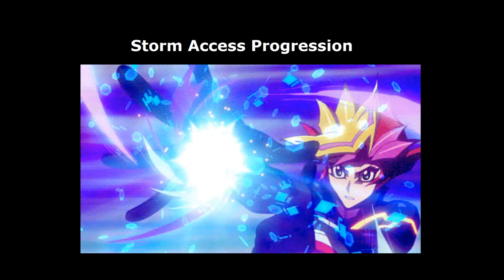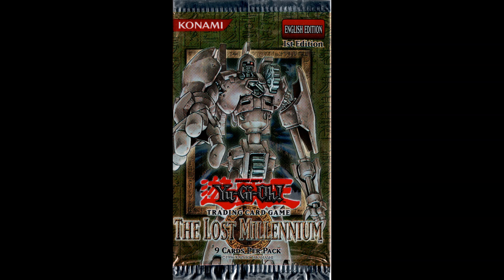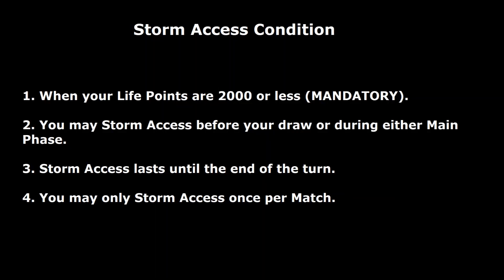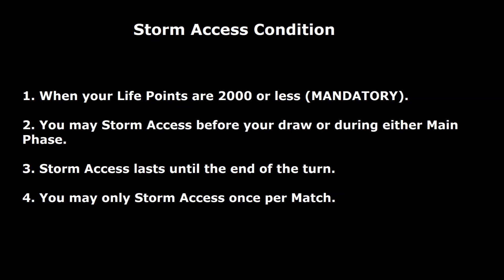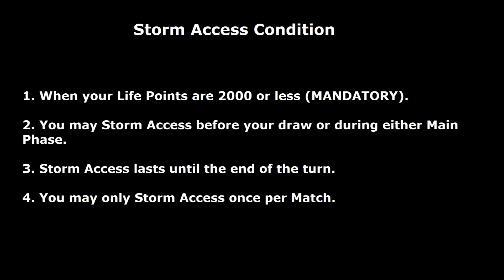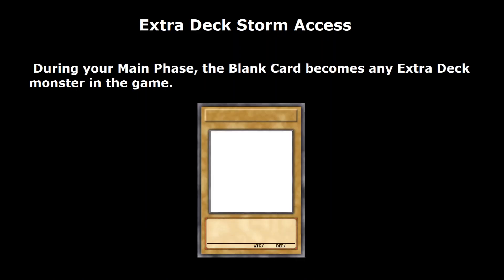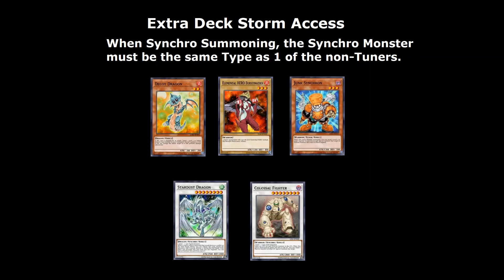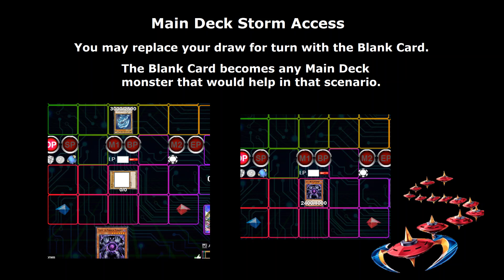Storm Access Progression - Ruleset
have a friend group that plays progressions a lot? want to spice it up a bit? try this ruleset out (bc god knows i havent)